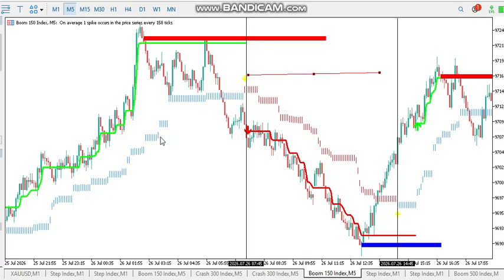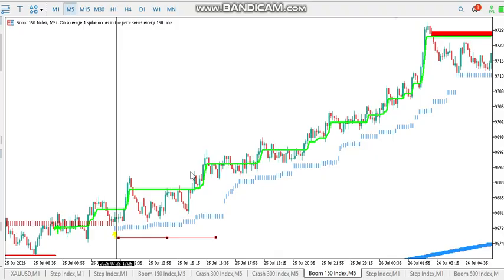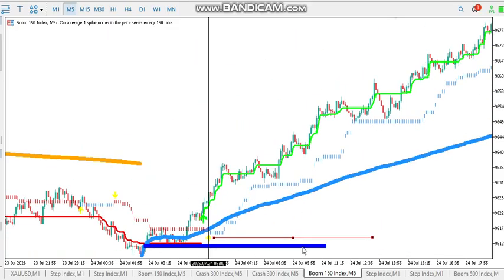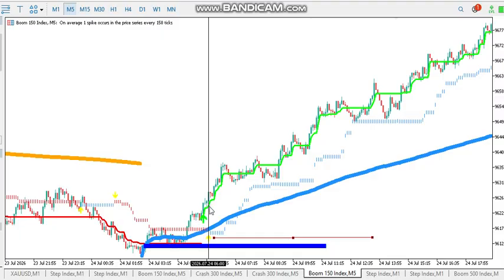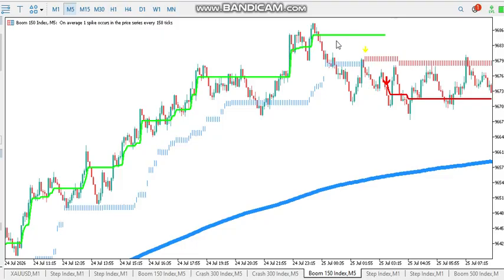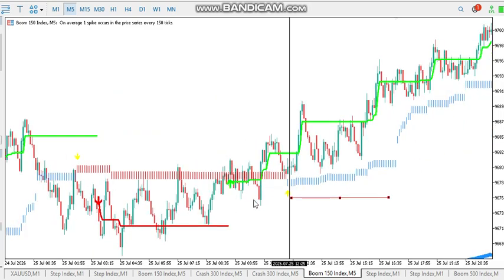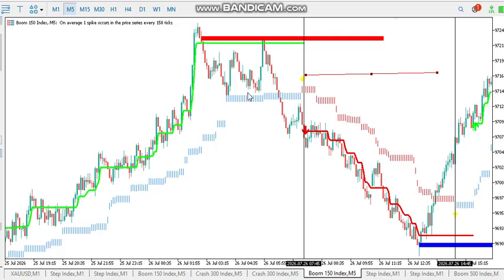This Boom and crash Indicator Grows $20 Account 100%